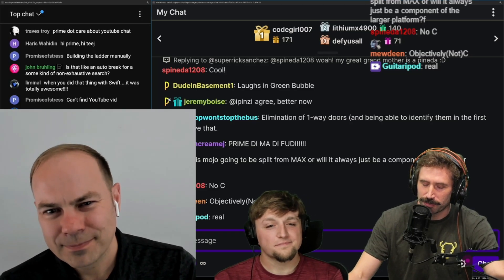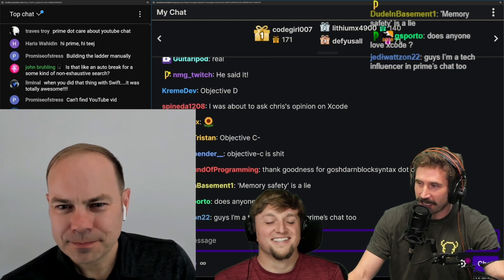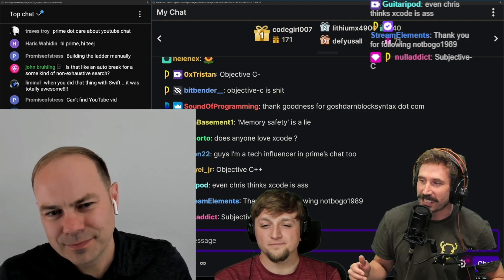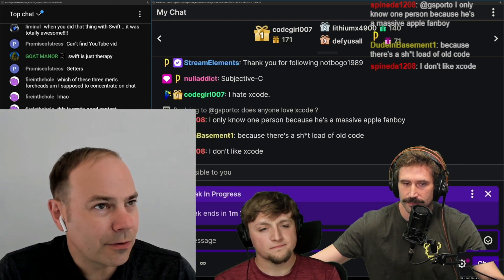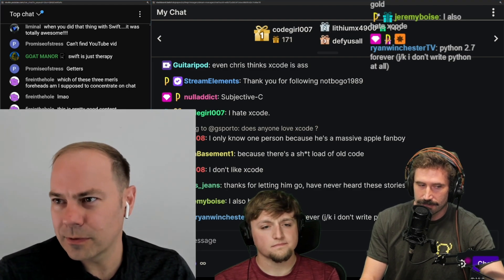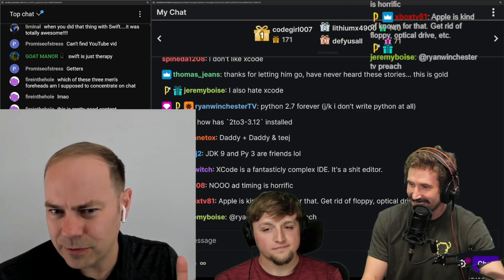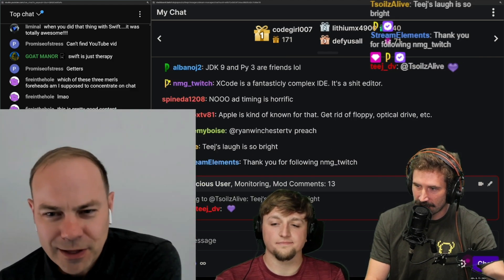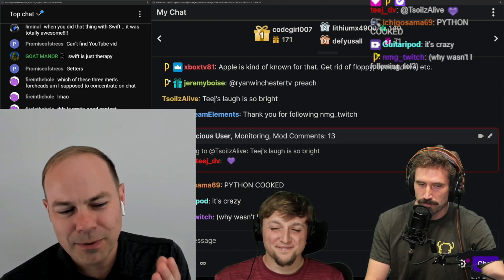Creator Of Swift - Breaking Backwards Compatibility